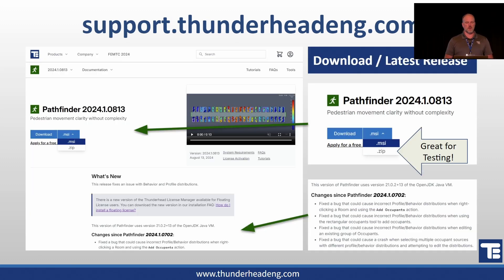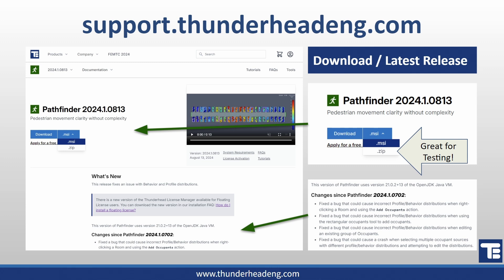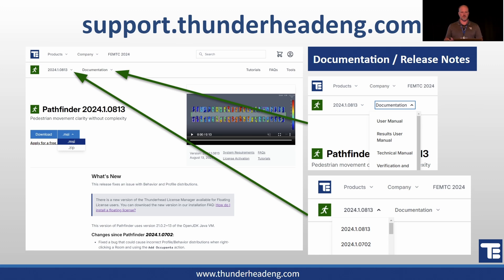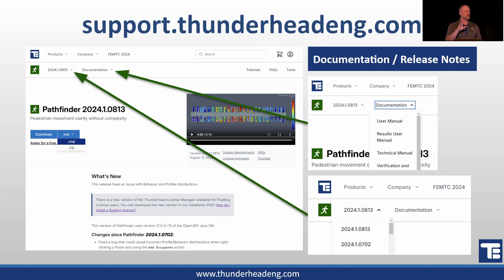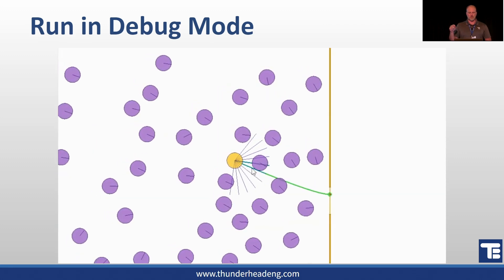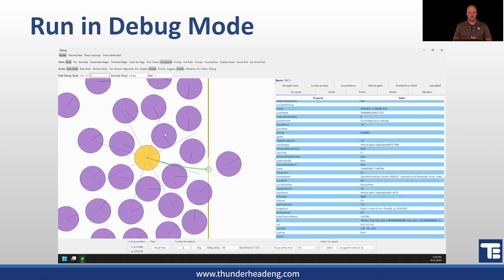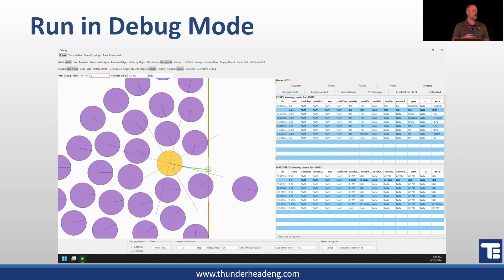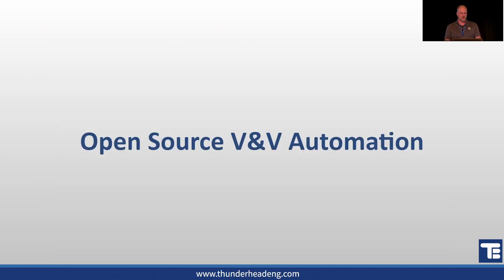Pathfinder - Technical Transparency, Open Source V&V Automation, and Data Processing Utilities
Bryan Klein - Thunderhead Engineering - FEMTC 2024

An overview of technical information available for Pathfinder.  How to run in debug mode to look at the variables under the hood.  Introduction to the upcoming release of open source repository of Verification and Validation models and data, in addition to a new Python library for processing FDS and Pathfinder simulation results.